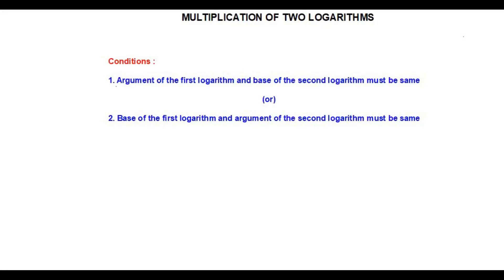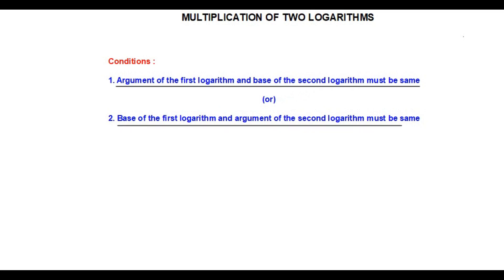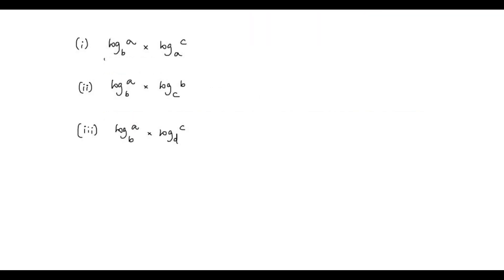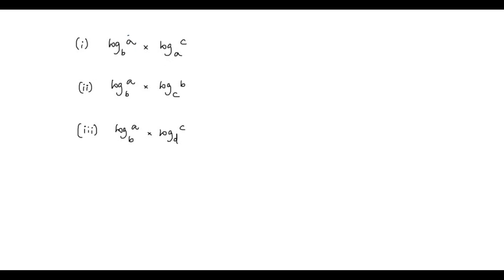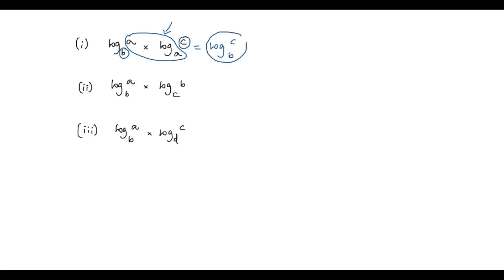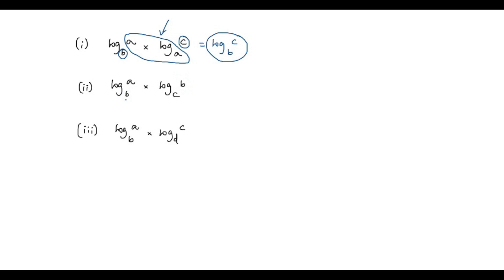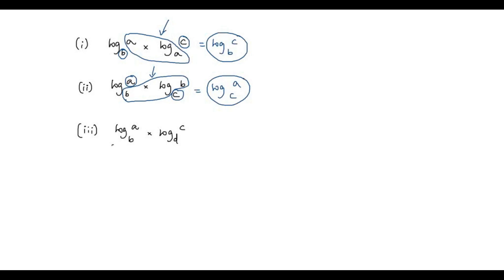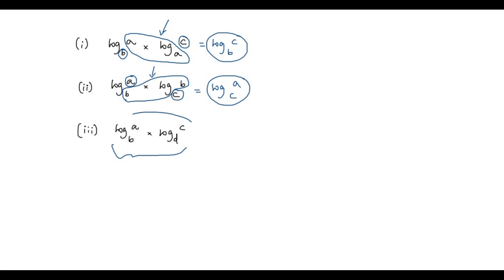Multiplication of Two Logarithms